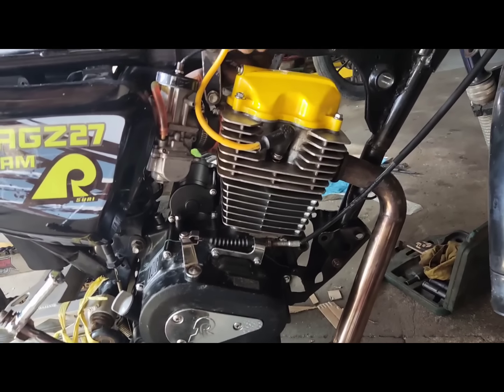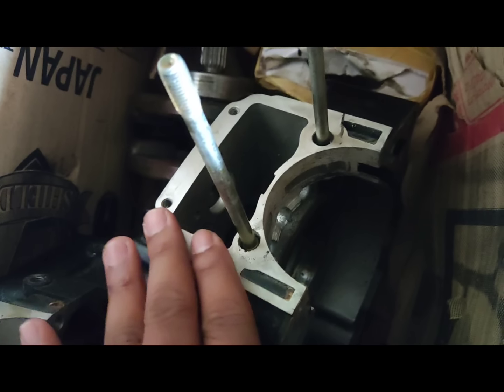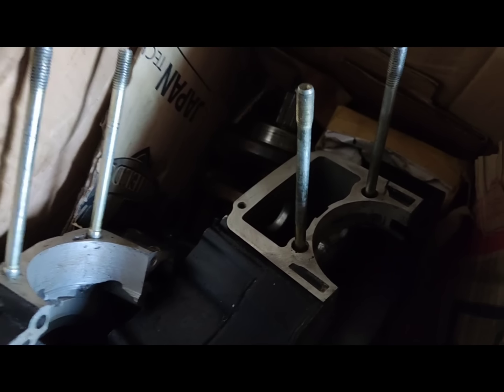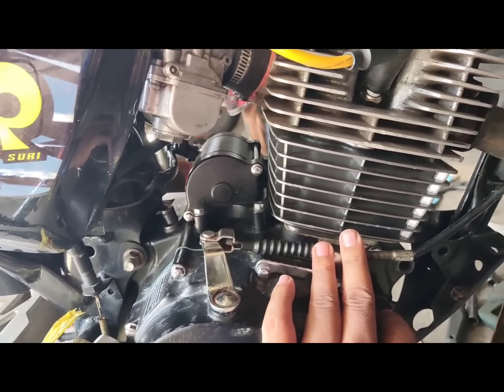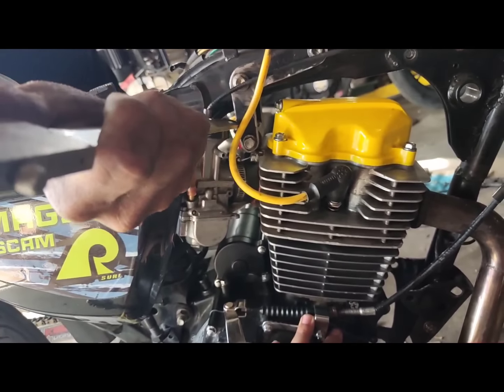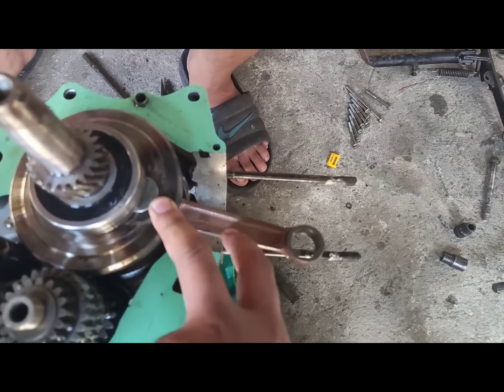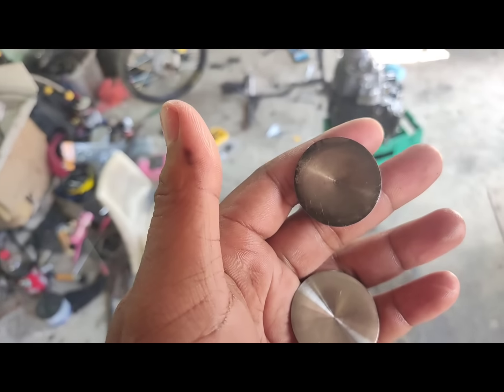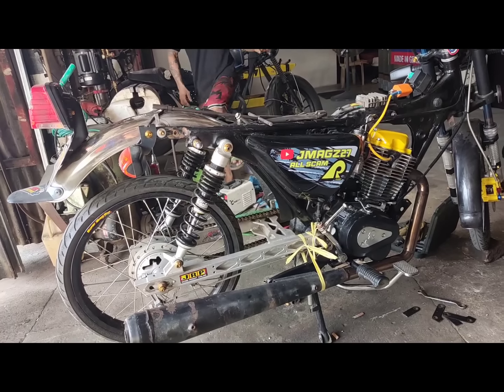RUSI TC125 OPEN | 125cc CONVERTED TO 250cc | JMAGZ27